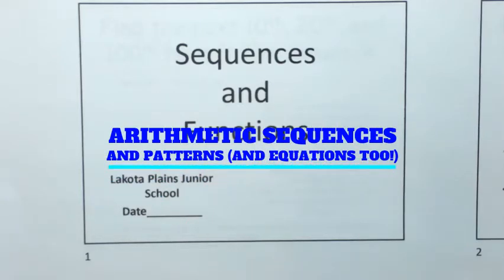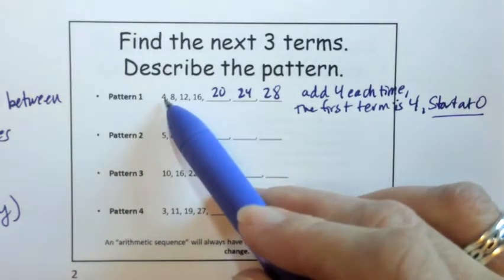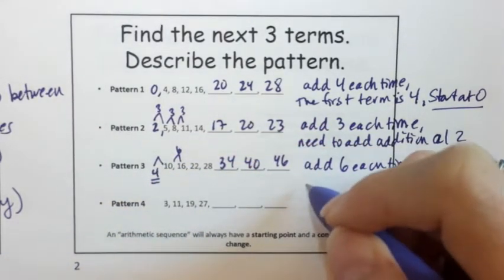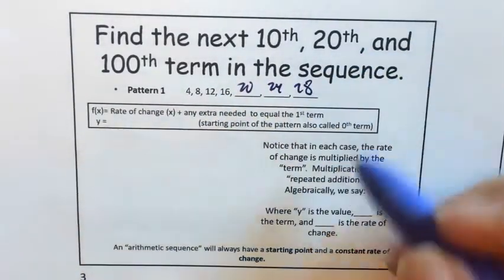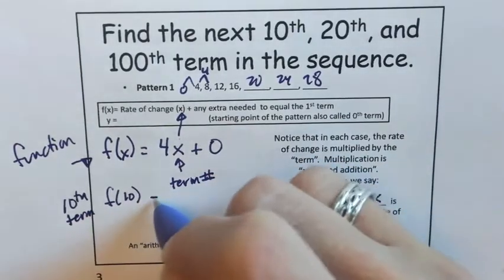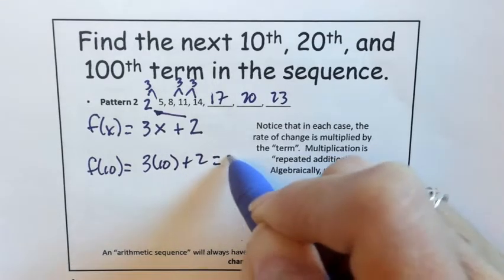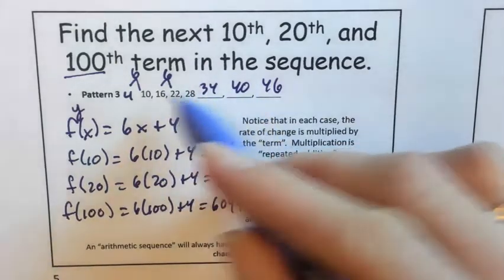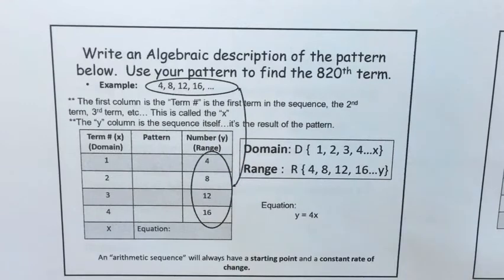Sequences and Functions (arithmetic) - Part 1